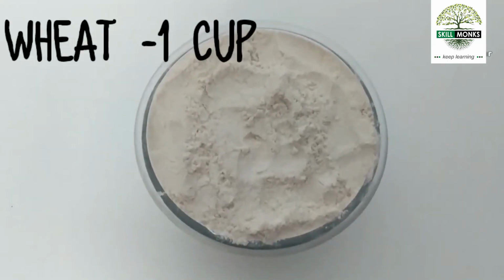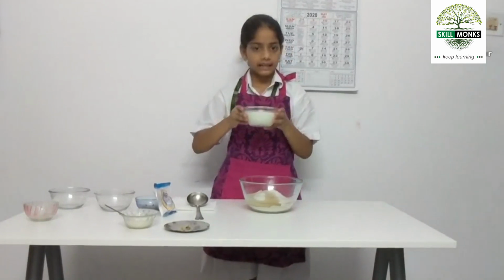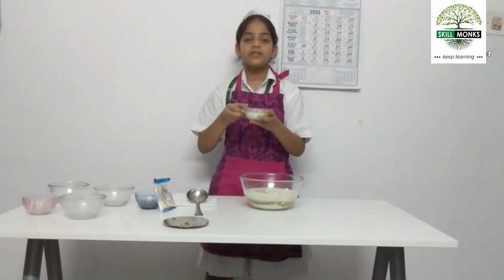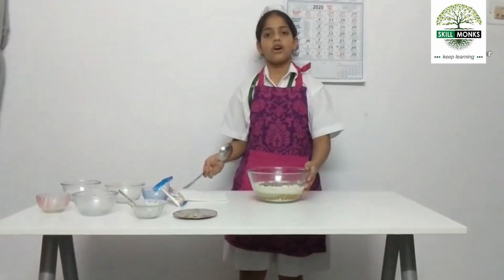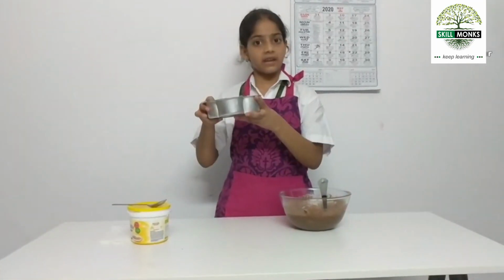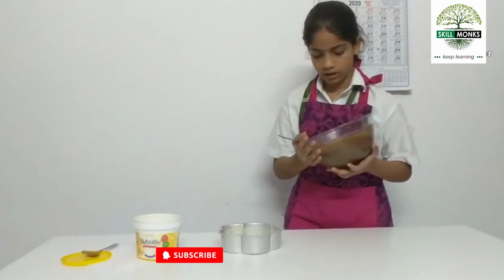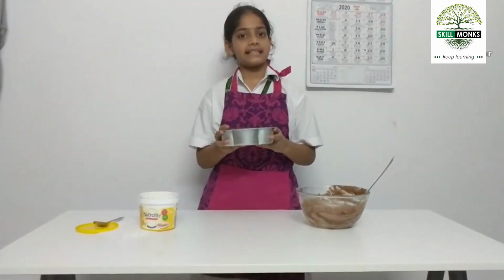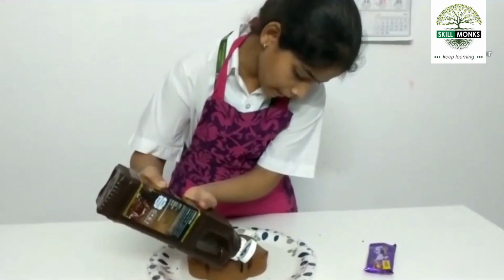Chocolate Cake Recipe By D.Sahasra | Delhi Public School Nacharam | Digital Champ Contest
The idea behind the School Connect Channel is to provide a platform for the schools to showcase the talents of the students and create a confidence in them to face the world. We will interact with the experts and guide the schools in this activity.

We are keen to bring awareness in the schools, regarding the latest trends, that create a positive impact and assist the students in learning. Through this, the schools will become innovative and tech-savvy and open the doors for modern methods of teaching.